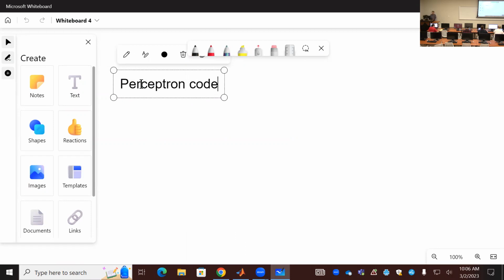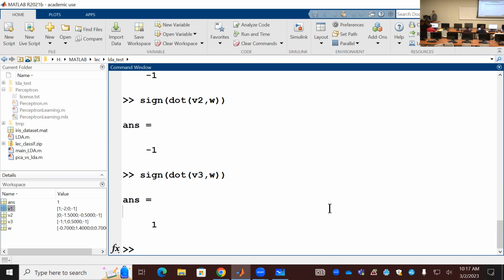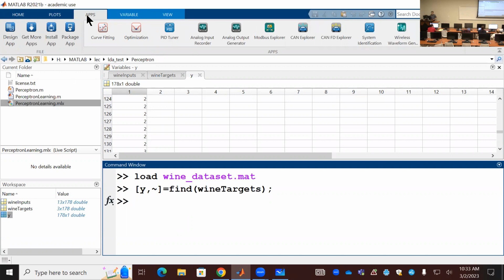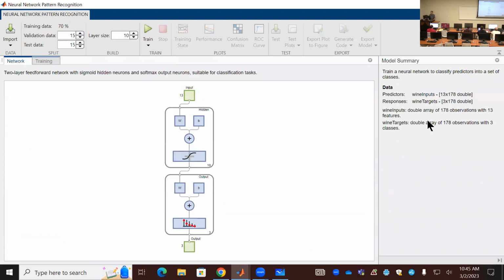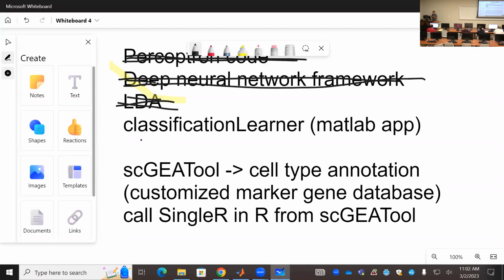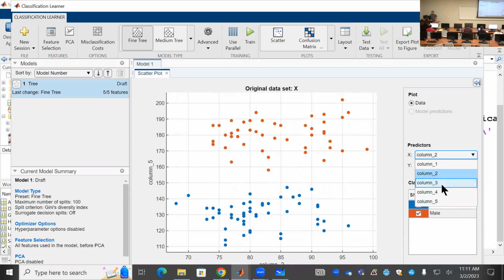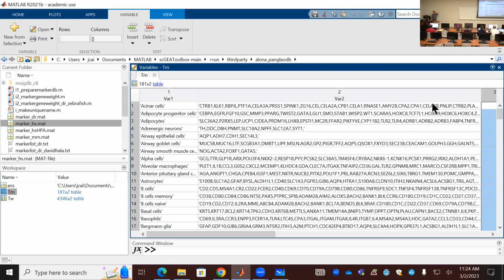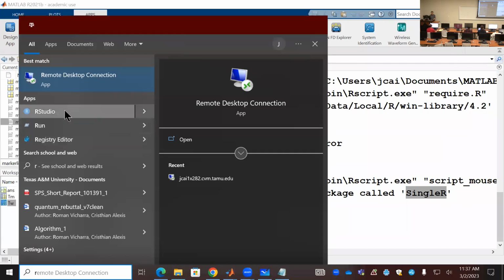Week 07 Computer lab - Classification Methods